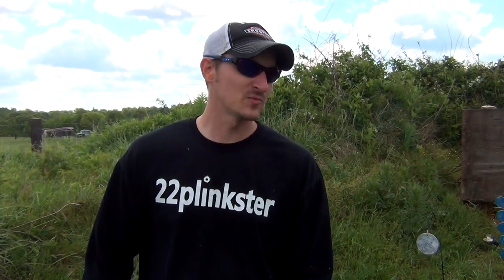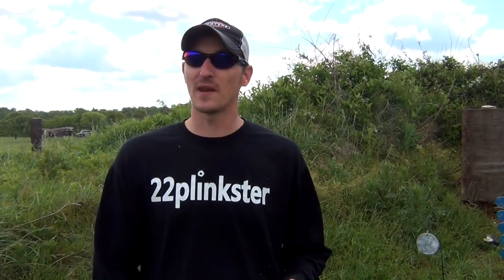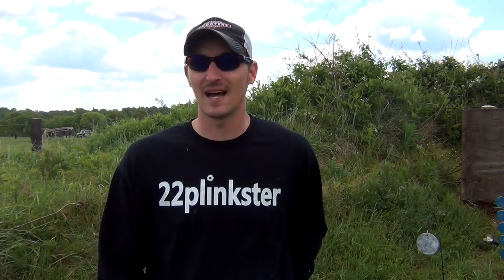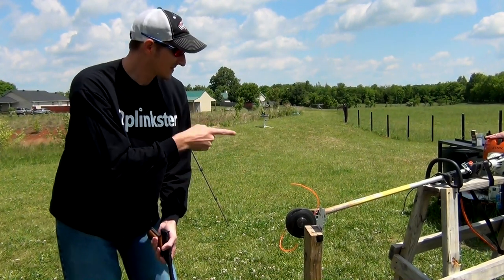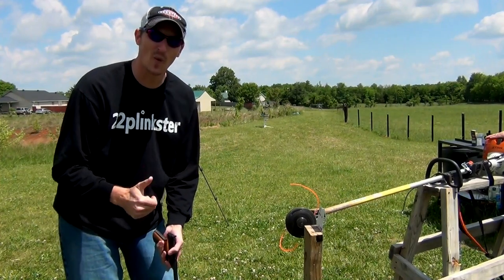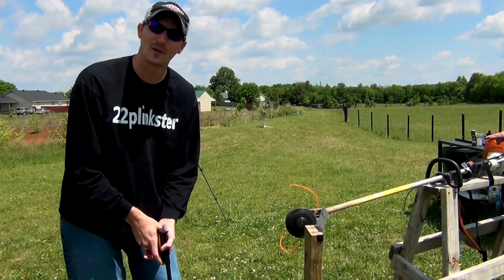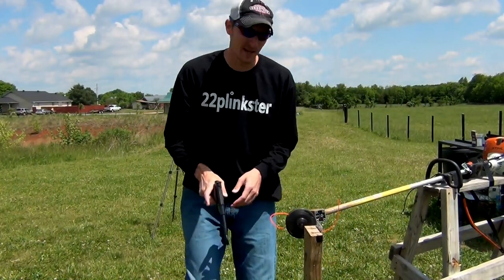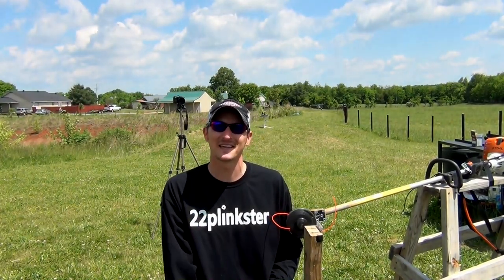WILL A .22LR BULLET GO THROUGH A SPINNING WEED EATER STRING? (SLOW MOTION)